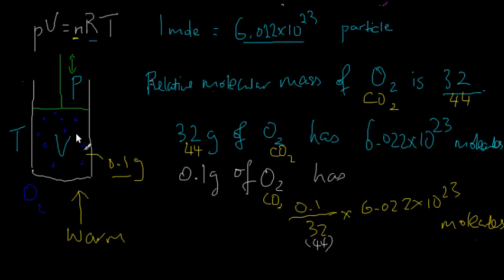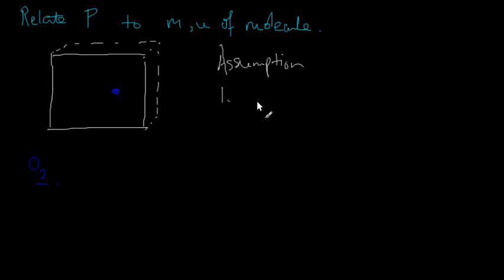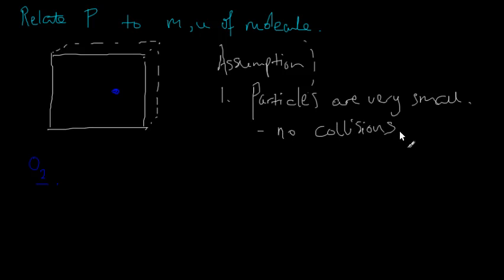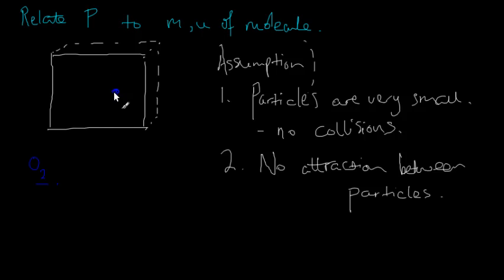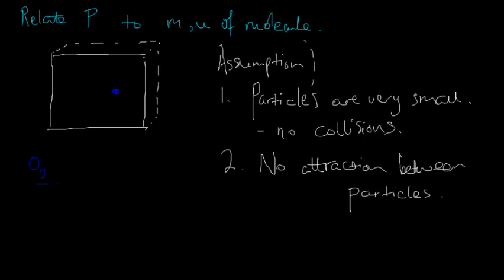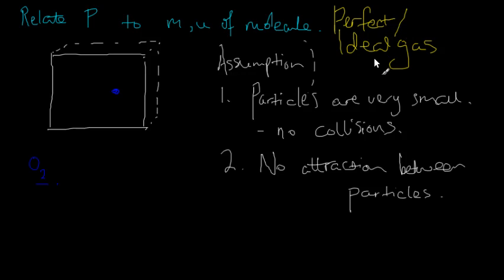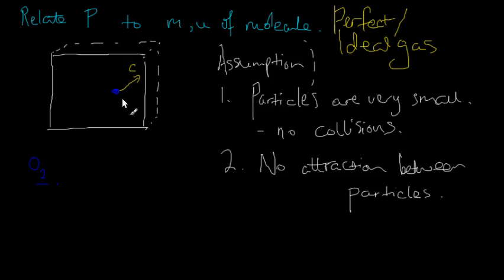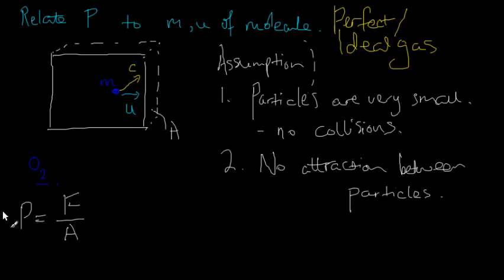124 Kinetic theory ideal gas